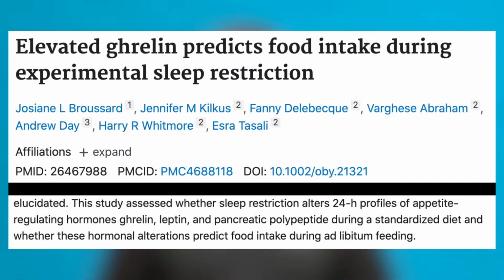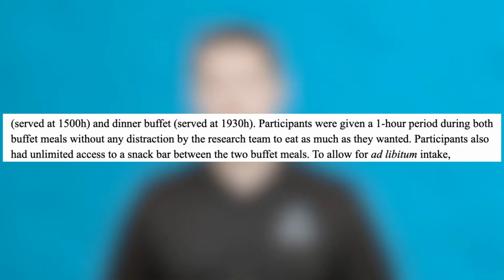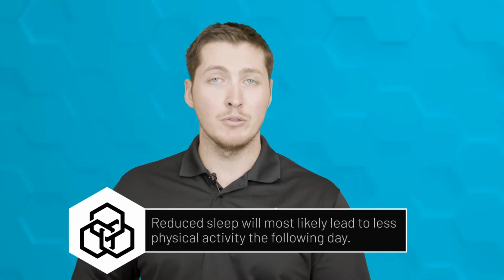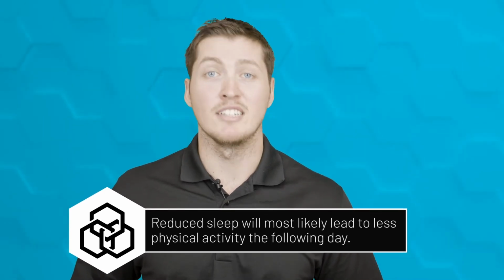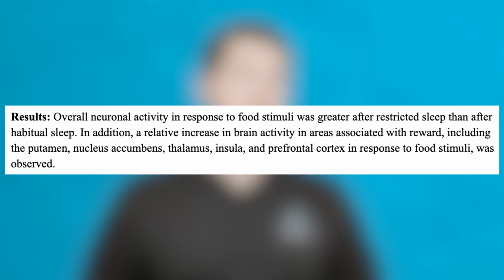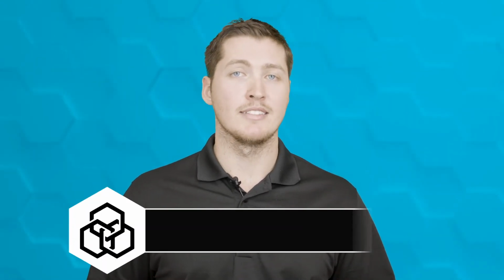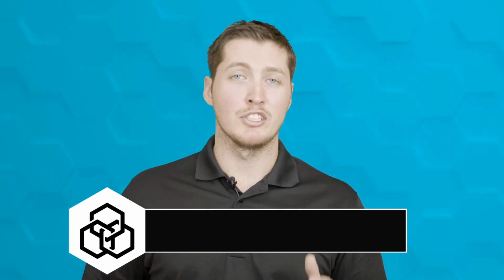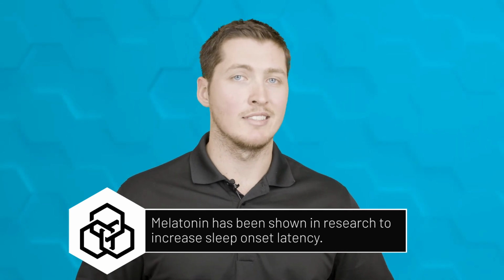The Most Effective Appetite Suppressant on the Market | Coach's Corner | Team Biolayne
It's Wednesday and that means a new episode of Coach's Corner from Team Biolayne!  In this episode, Coach Noah is sharing the best appetite suppressant on the market, SLEEP!  The quality and quantity of your sleep can have a big impact on your hunger levels throughout the day.  Noah will go through the research on this topic and share some simple changes you can make to get better sleep and get closer to your goals.

Links to studies mentioned in this video:

"Elevated Ghrelin Predicts Food Intake During Experimental Sleep Restriction"

"Sleep Restriction Leads to Increased Activation of Brain Regions Sensitive to Food Stimuli"